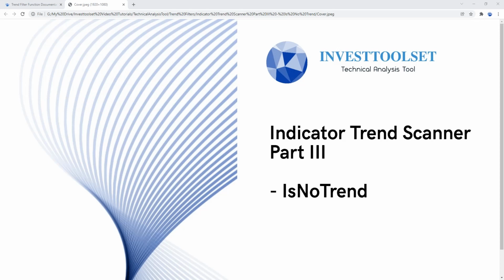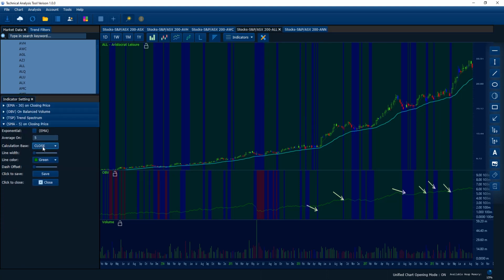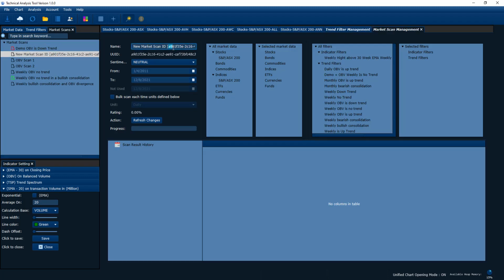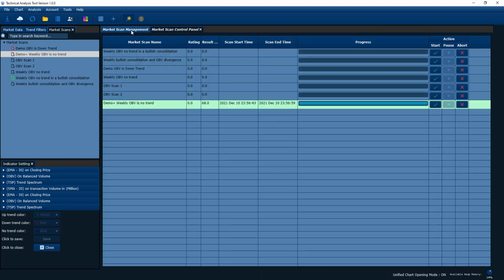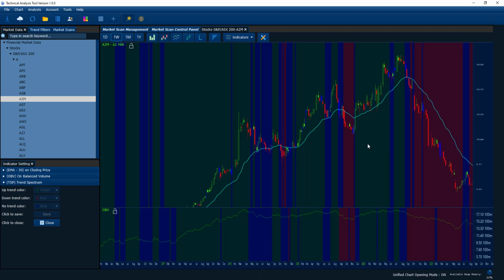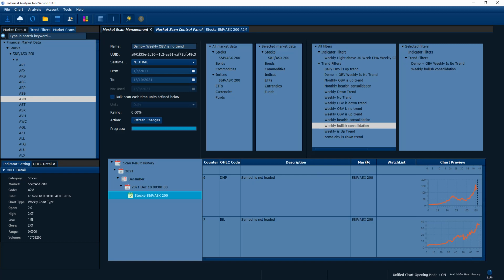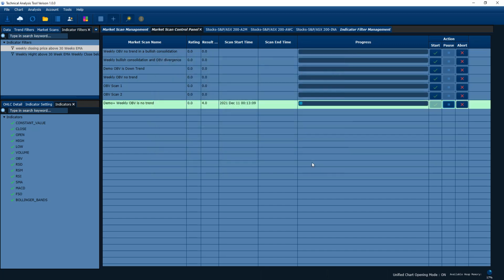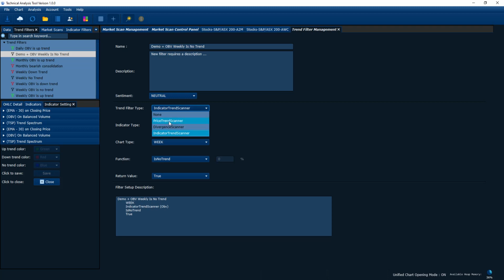Indicator Trend Scanner Part III Is No Trend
In this tutorial, we have discussed the last function related with Indicator Trend scanner:

1. IsNoTrend

Even though, OBV is in a sideway moves doesn't show much excitement, but if you combine it with other type of filters, you will still get some information. Especially, when price actions are in some very exciting moment for example, creating a new high or new low price, or break out or break down from a trading range. However, if you found OBV still in sideway moves, volumes are not following the price action, you need to pay attention if the breakout or breakdown gonna be sustainable or not.

As usual, we also showed couple of examples how to create market scan by using this function. Hopefully the entire tutorial is useful.